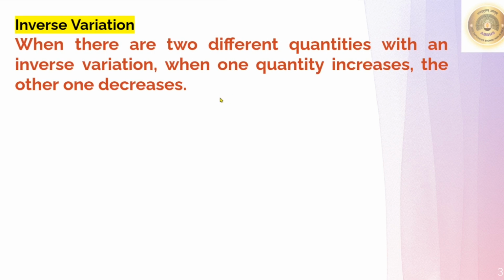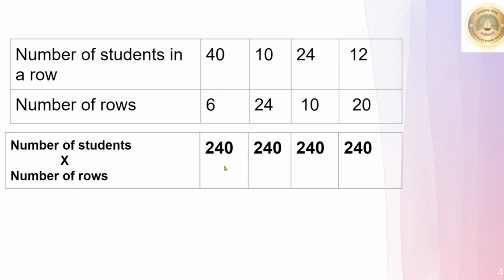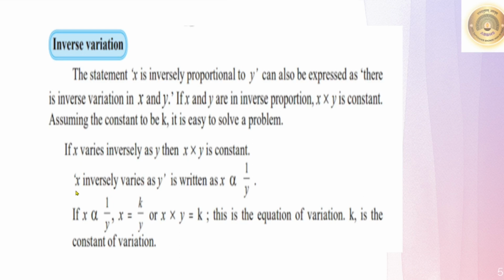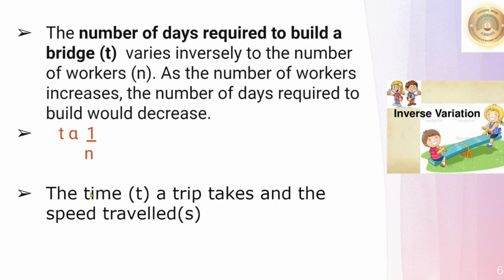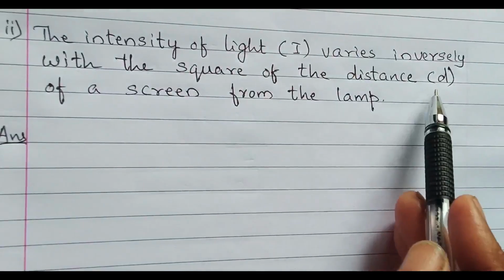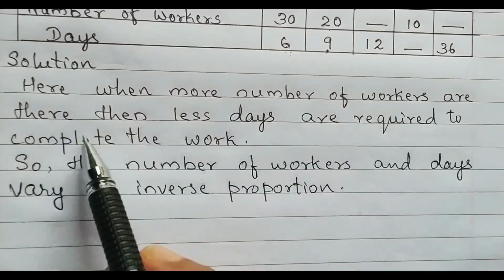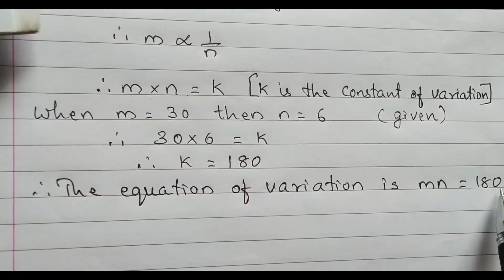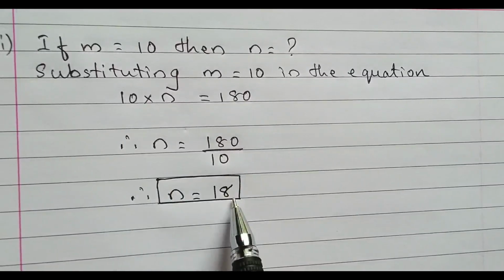Std:VIII Sub. Mathematics Les.7 Variation Video no. 3 Date.24/09/2020